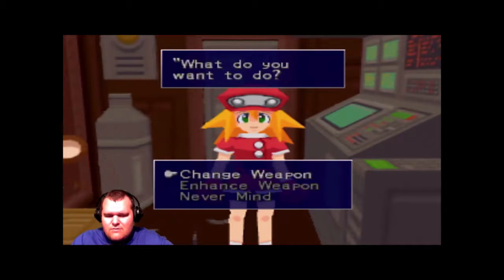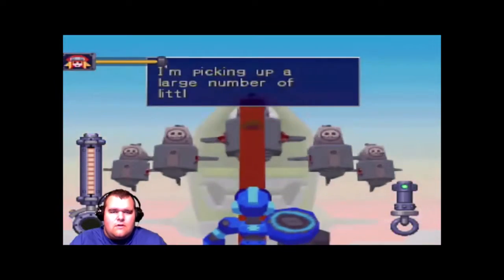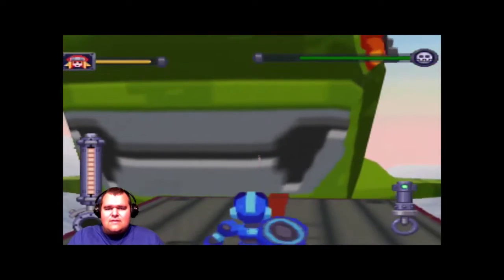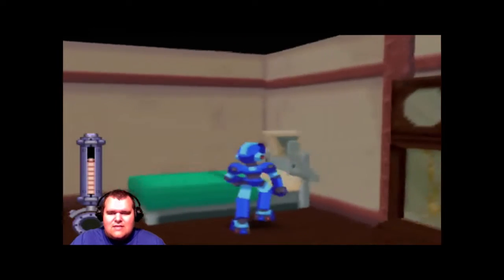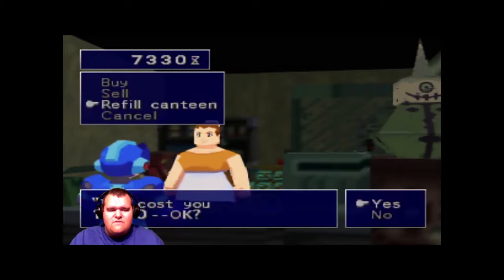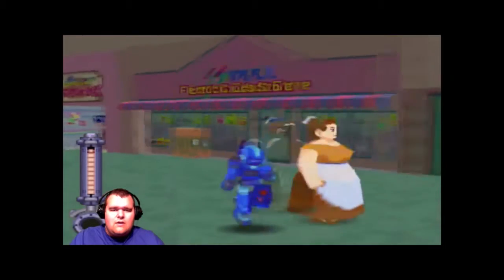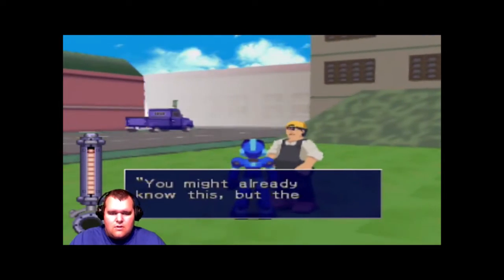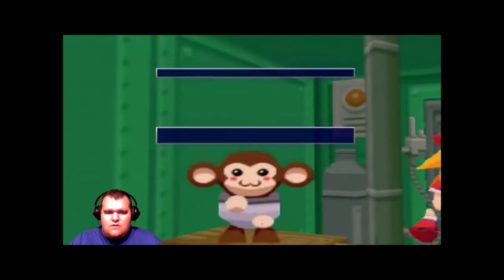Mega Man 64: OP and Roll!? - Part 14 - Big Dylan Games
Four hours of grinding for one of the most epic showdowns in Mega Man history!!!